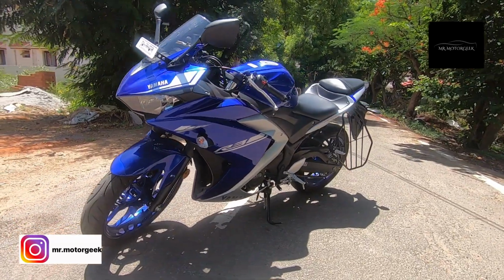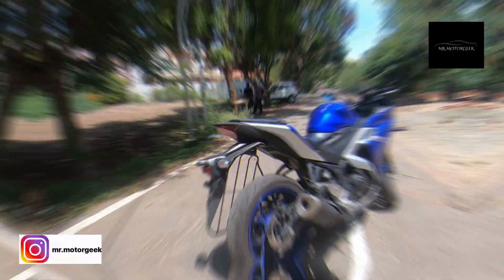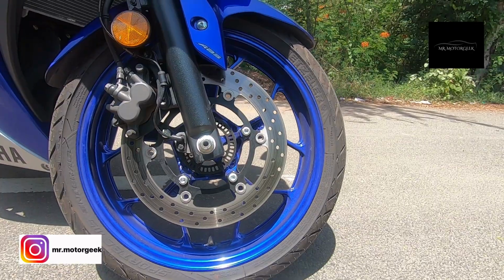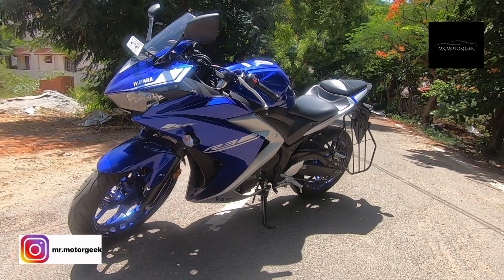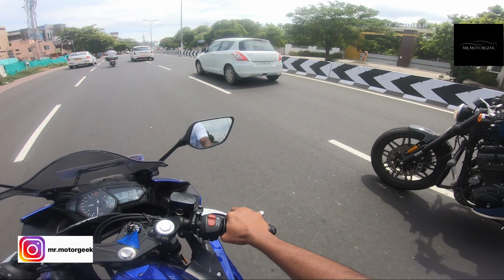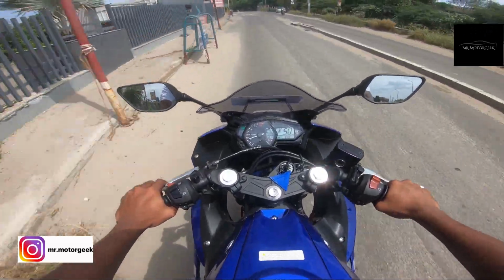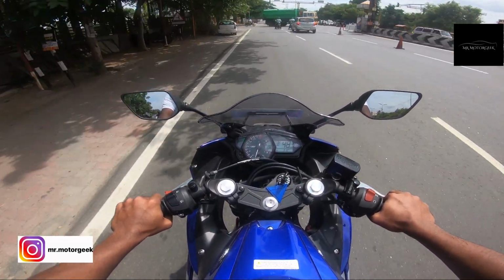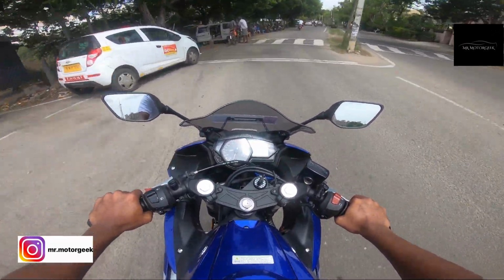Yamaha YZF-R3 Review-Amazing Sports Tourer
This is the detailed review of the Yamaha YZF-R3 describing about the looks,design language,perfomance,ride quality,handling,acceleration and much more